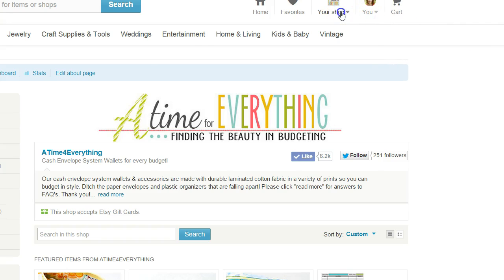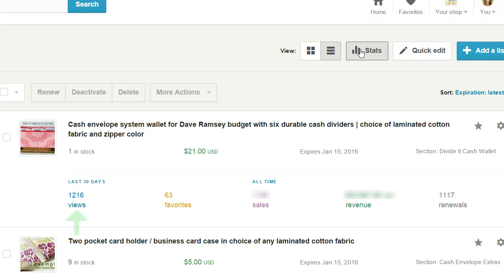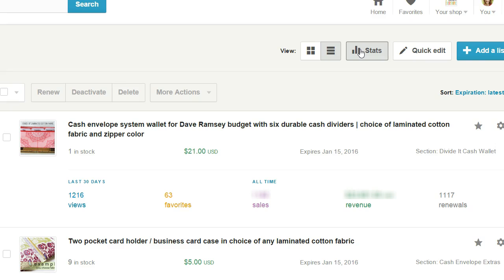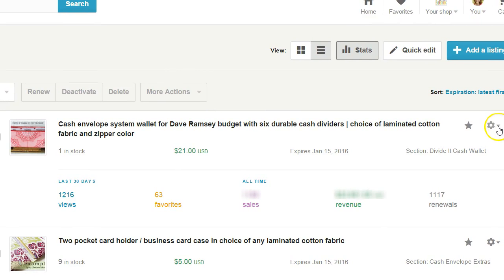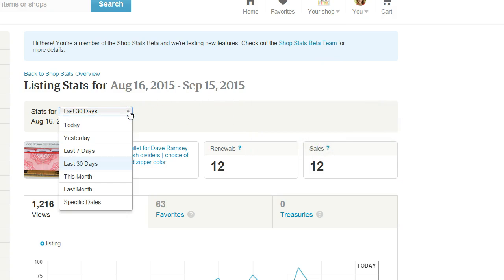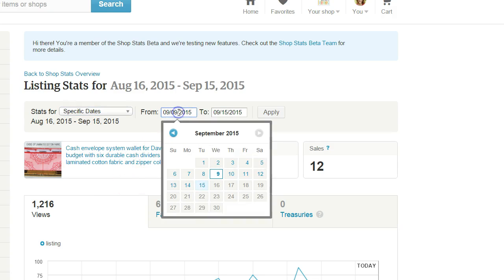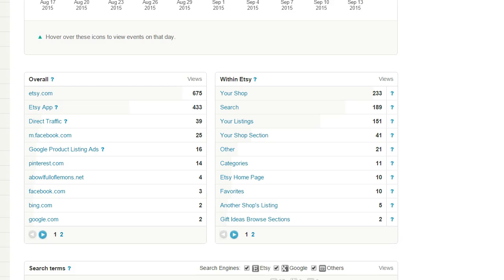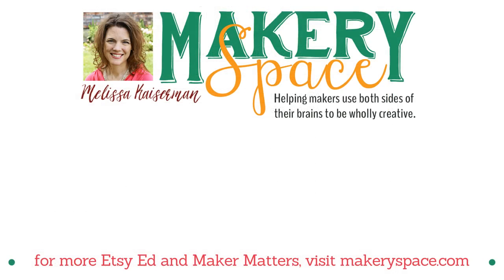Viewing All-Time Etsy Sales and Revenue by Product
Many sellers know how to view stats for shop-wide sales and revenue, but did you know you can also do it on a product level? This Etsy Ed Quick Tip video will show you how.

If you have a question, please post in the comments, either here or on the blog post

(for exclusive curated content not posted on the blog)